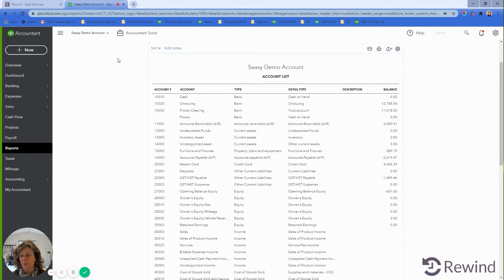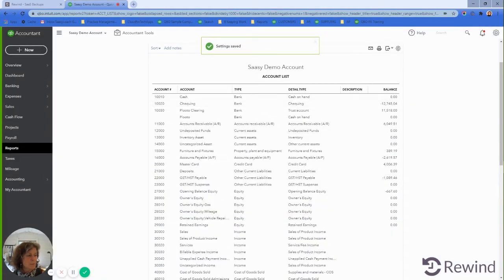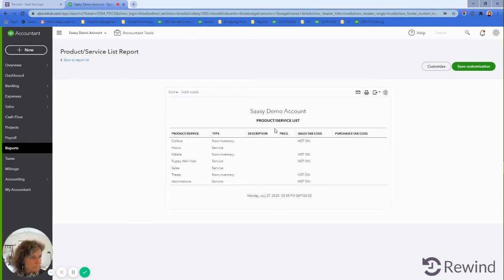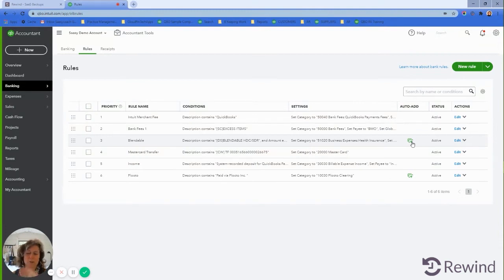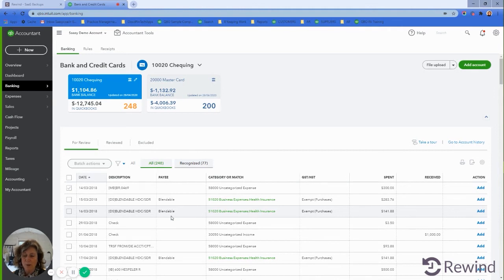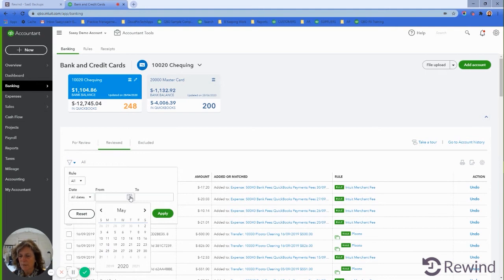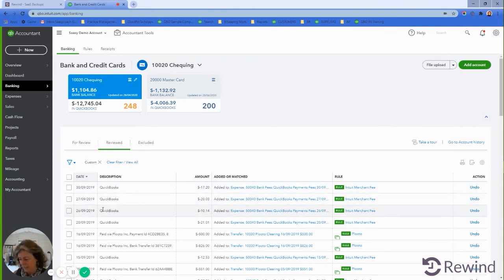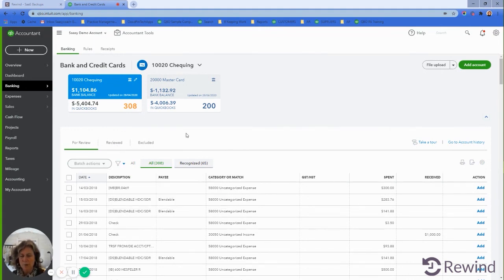QuickBooks Online File Restore using Rewind: How to Prepare a File for an Advanced Restore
How to Prepare a File for an Advanced Restore